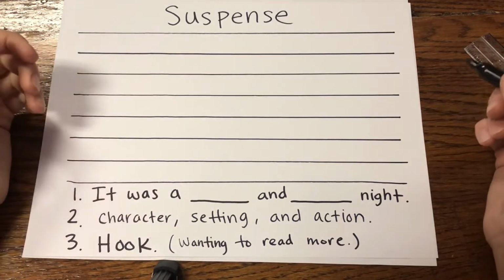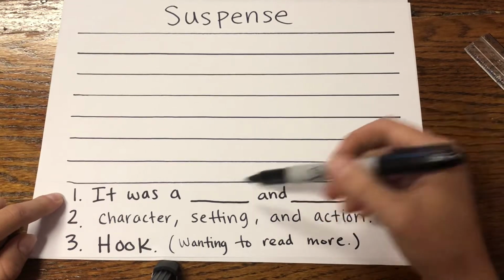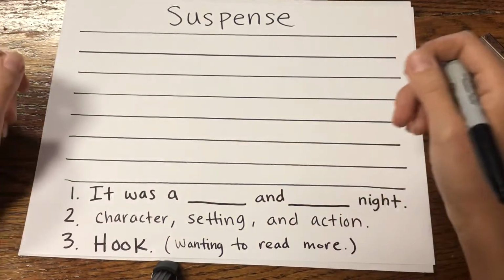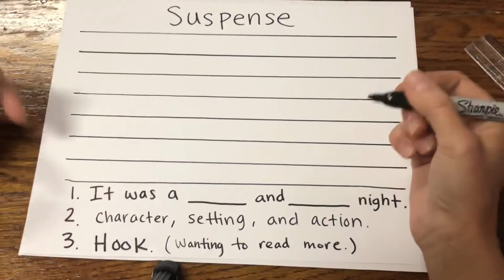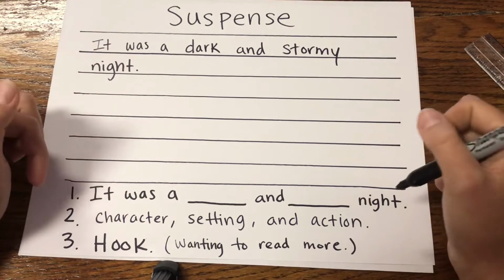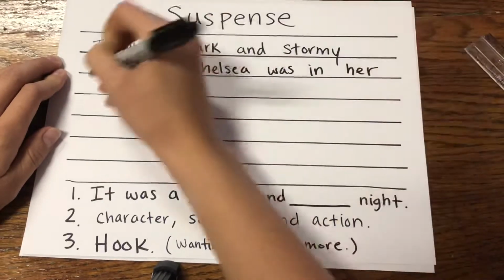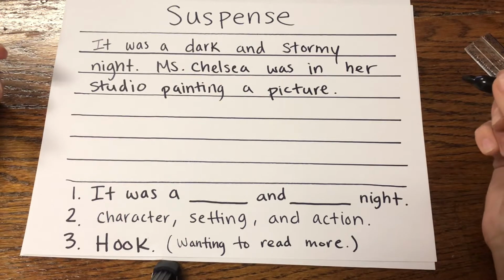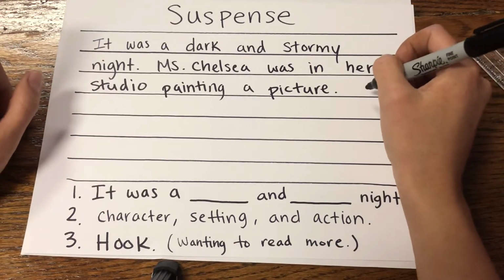Creating Writing with Ms. Chelsea - Suspense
In this video it’s all about building suspense. We’re going to do by writing just 3 sentences to get the reader wanting to know more.